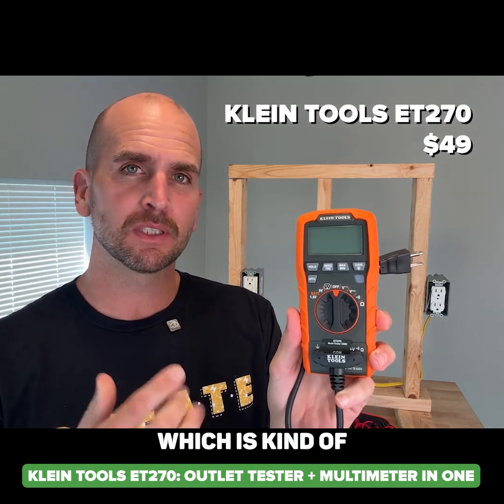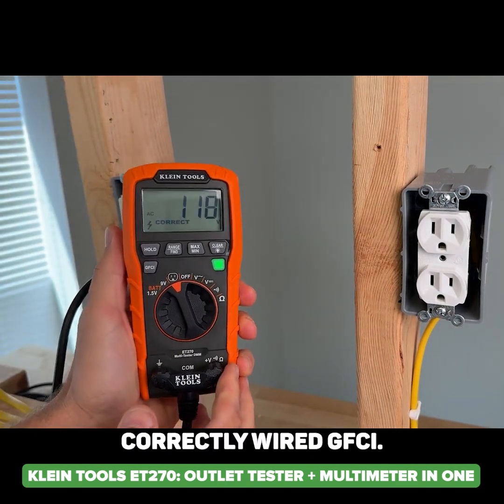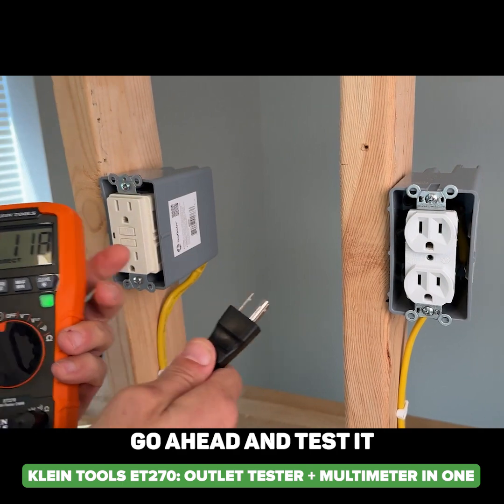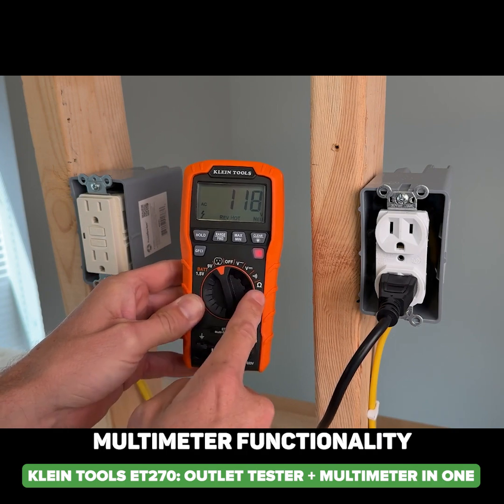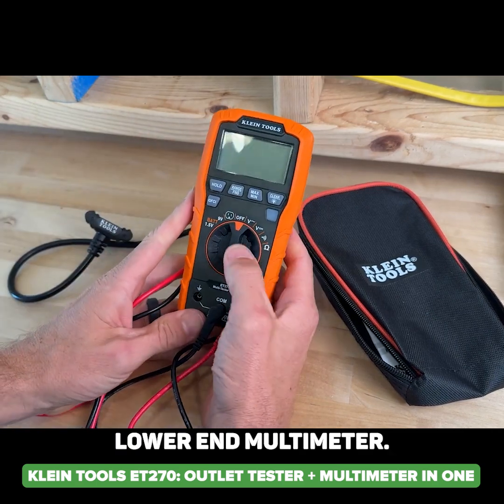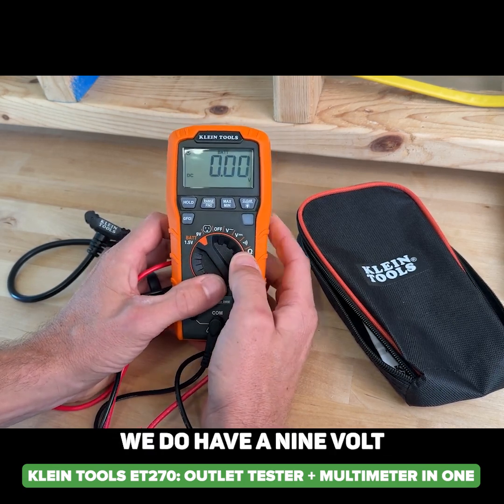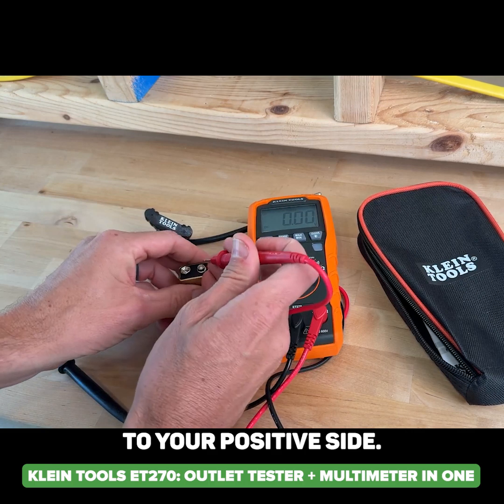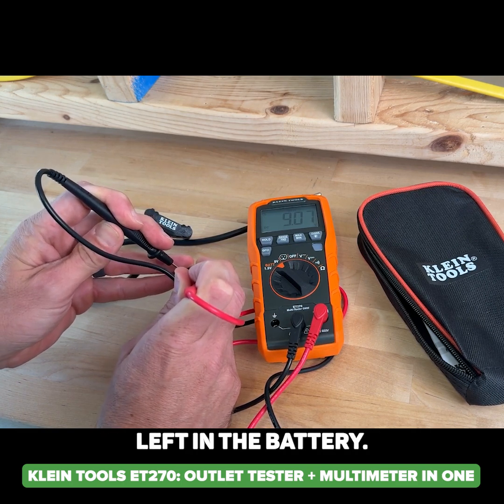Klein ET270 Review: Outlet Tester + Multimeter Combo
The Klein Tools ET270 combines two essential electrical testers into one compact tool: an outlet tester and a basic multimeter. In this walkthrough, I plug the ET270 into a GFCI outlet to demonstrate how it checks wiring, confirms correct polarity, and even tests response times on GFCI trips. The built-in pigtail connects directly to the meter for quick voltage readouts.
You’ll also see the additional functions — AC/DC voltage, continuity, resistance, and even quick 1.5V and 9V battery checks. While it won’t replace a high-end multimeter, it’s a convenient all-in-one for most home or field checks. Perfect for DIYers or pros who need fast diagnostics without carrying multiple tools.
By the end, you’ll know exactly what the ET270 can (and can’t) do — and whether it earns a spot in your tool bag.